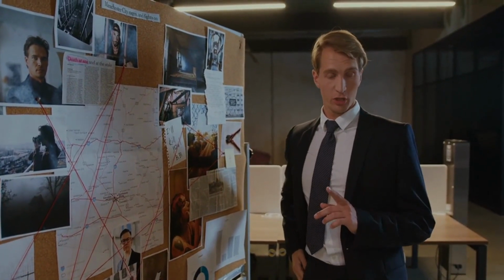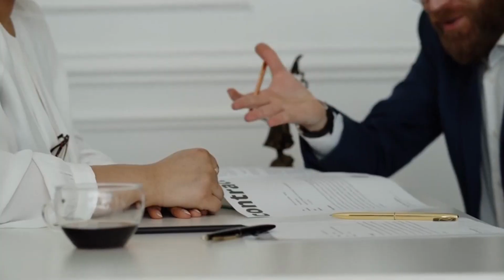Company Law Dtd-VHXgHrM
Chúc mọi người xem video vui vẻ.Like đăng ký và ủng hộ kênh để đón xem nhiều video hơn nhé.